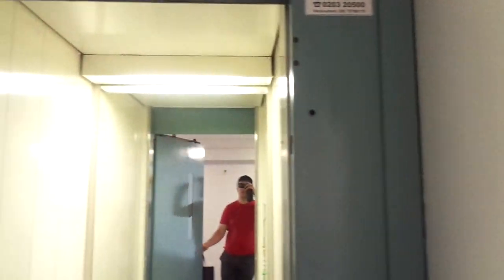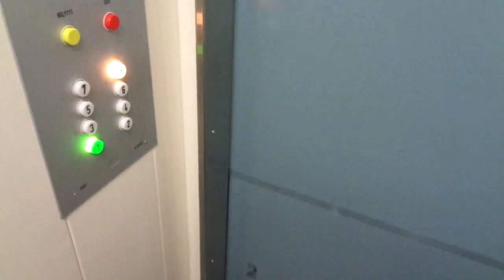Another Amazing Original Old 1984 KONE Traction Elevator@Hämeentie 7A, Sörnäinen, Helsinki, Finland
This residential building was completed in 1985. It has three staircases. The elevators were installed in late 1984, with white (classic) KONE buttons still, although KONE M started to appear at the turn of the year 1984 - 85. This might still be some of the latest KONE elevators with white buttons before KONE M, in a residential building in Finland. I have now been in all of the staircases in this residential building, and the links to all elevators can be found here:
(Staircase A, Filmed on the 29th of June, 2020)
(Staircase B, Filmed on the 7th of July, 2020)
(Staircase C, Filmed on the 25th of June, 2020)

In the adjacent residential building on Haapaniemenkatu / Aspnäsgatan 3ABC, completed in 1983, there is a complete list of 1982 KONE elevators similar to this one that you can also watch here:
(Staircase A, Filmed on the 31st of May, 2020)
(Staircase B, Filmed in July 2018)

Location: Hämeentie / Tavastvägen 7A, Sörnäinen / Sörnäs, Helsinki / Helsingfors, Finland

Brand: KONE
Type: Traction
Year installed: Late 1984 (Completed in 1985, Turned 35 years old during 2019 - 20)

Floors served: 8 (*1*, 2, 3, 4, 5, 6, 7, 8)
Serial: H 63442
Capacity: 4 persons or 325 kg